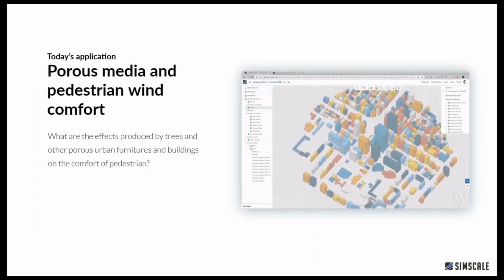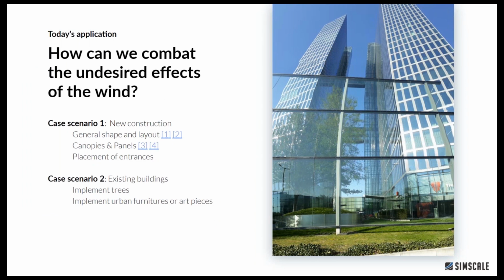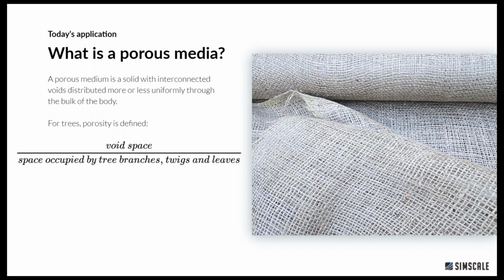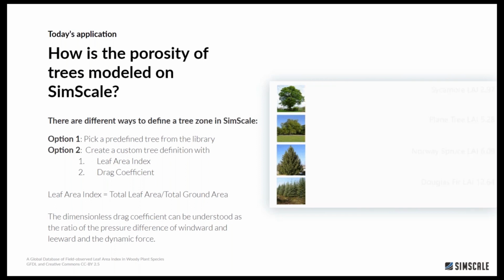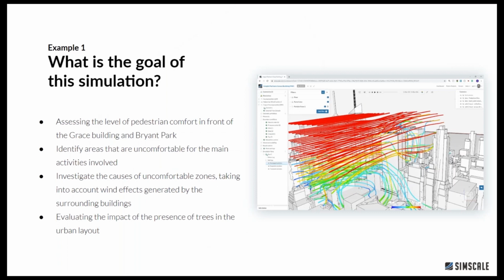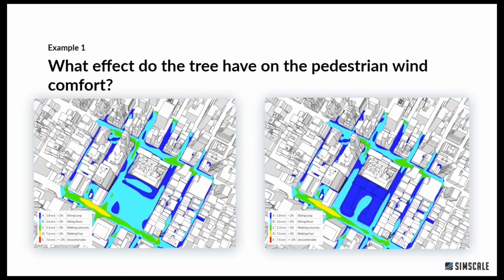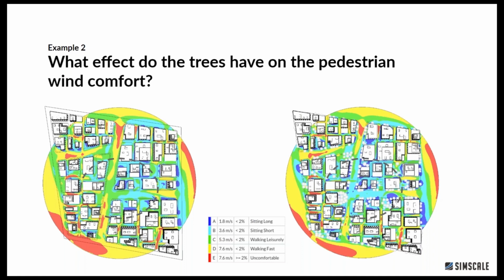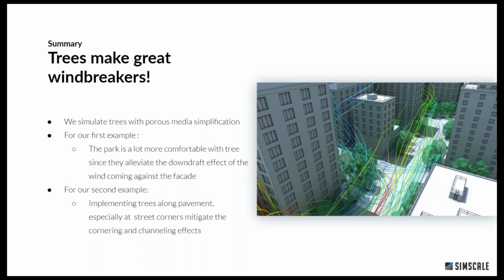How to Model Trees with Porous Media — Pedestrian Wind Comfort with SimScale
This webinar introduces SimScale’s porous media for LBM and Pedestrian Wind Comfort analysis. We present this advanced feature by discussing its meaning, explaining why it is essential for urban flow simulation, describing how it can be used, and demonstrating by simulating the effects of different types of trees on the flow patterns, ultimately mitigating undesired wind effects.

We will then show how we can easily set this feature within the SimScale and walk through a few projects where this feature is useful in providing greater accuracy, validity, and detail to desired results.